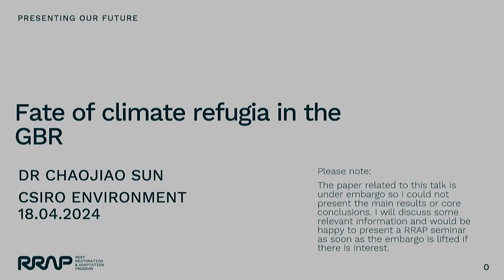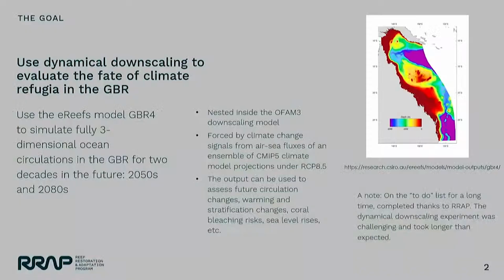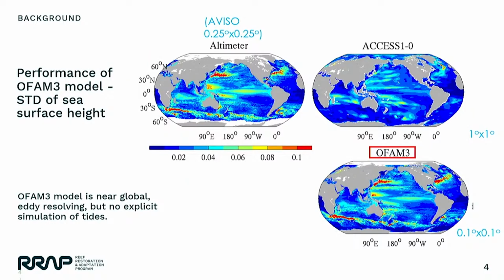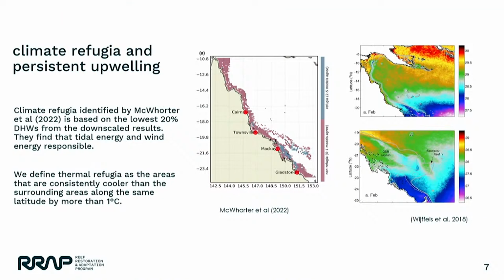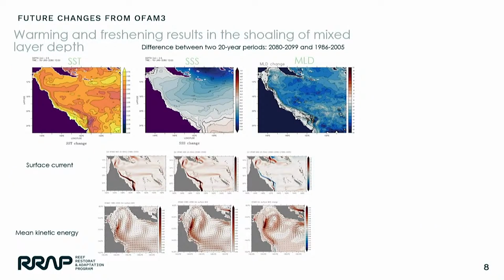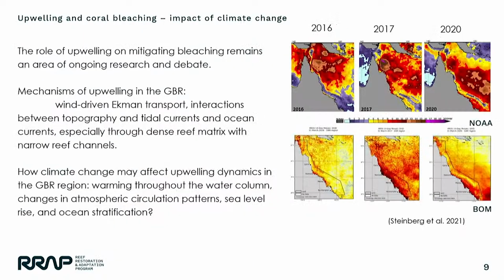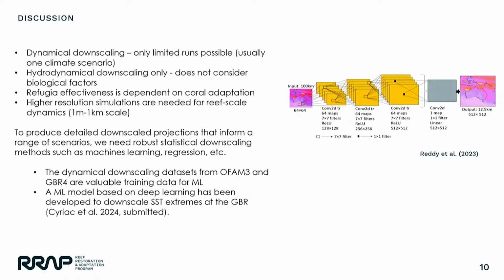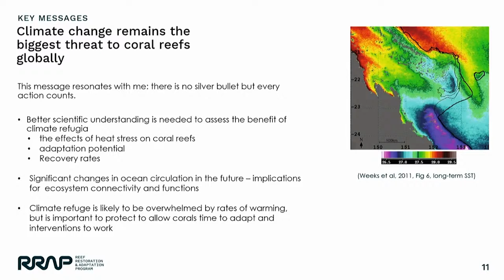Fate of climate refugia in the Great Barrier Reef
_Sun C, Steinberg C, Klein Salas E_

Aerial surveys show some regions in the Great Barrier Reef have consistently escaped severe coral bleaching since 1998. A critical management question is why these areas avoid thermal bleaching stress and whether these refugia will persist into the future. Identification and protection of these refugia may help facilitate reef survival and related biodiversity by allowing corals time to acclimatise and adapt, and provide source populations to replenish the rest of the reef. Using dynamical downscaling with nested ocean models, we show that these climate refugia may persist into the future even under a high-emission scenario.

Chaojiao Sun
CSIRO

Reef Room
Decision support tools and evolutionary models session
1:30 PM Thursday, 18 April 2025